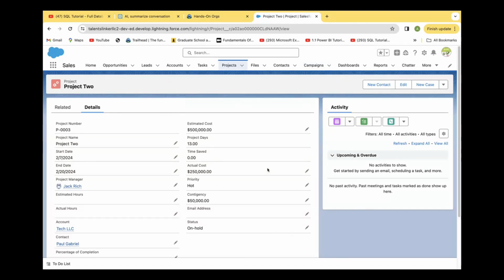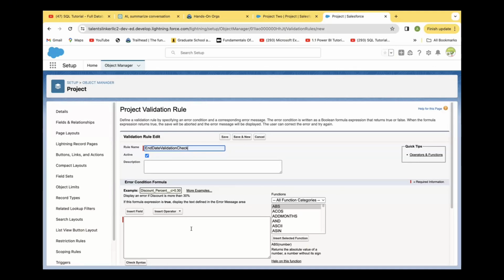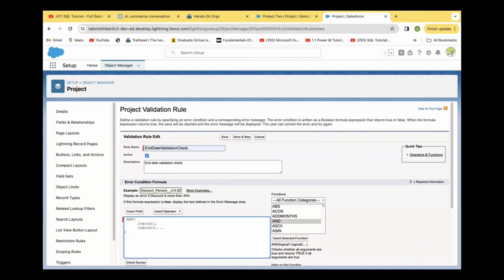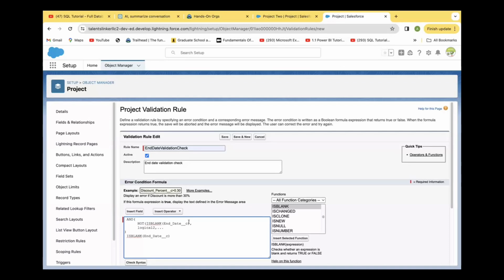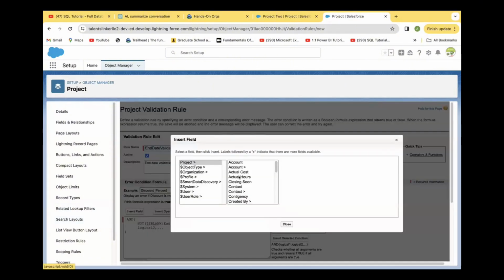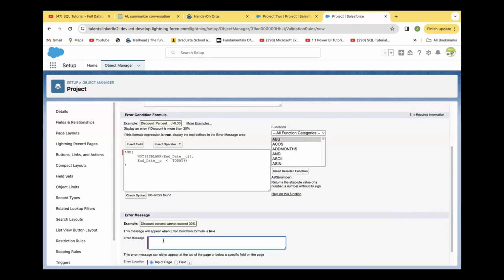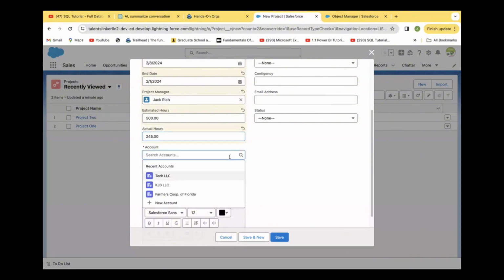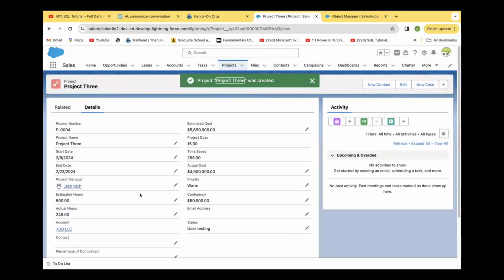How to Use Object Manager to Create or Customize a Validation Rule in Salesforce Tutorial 8